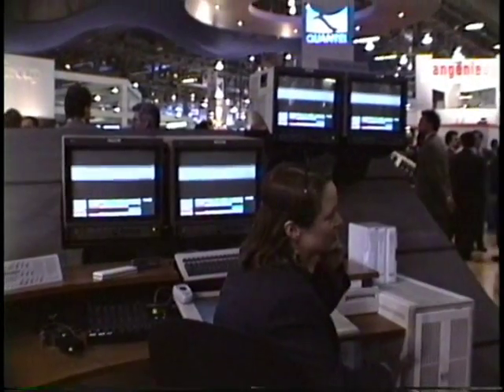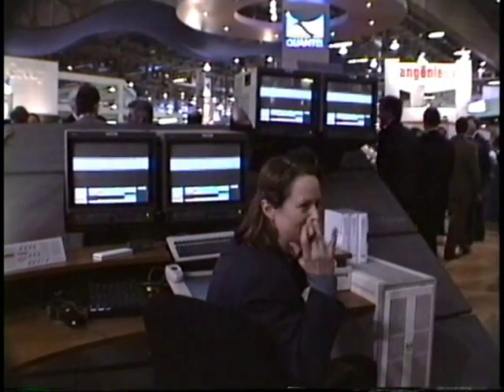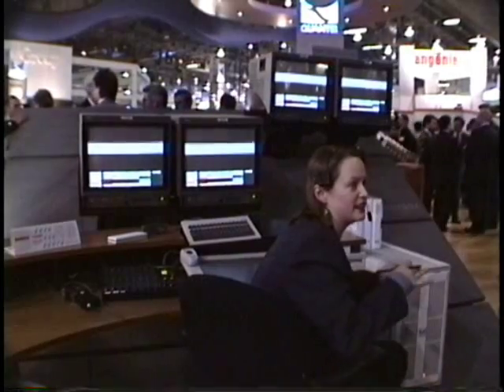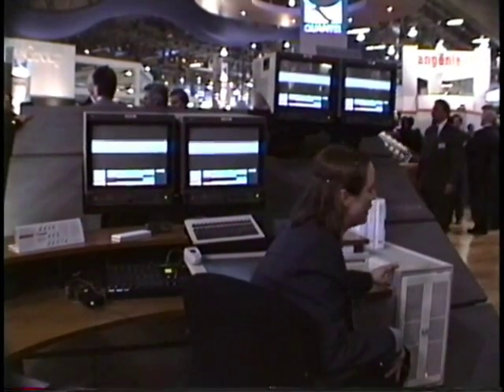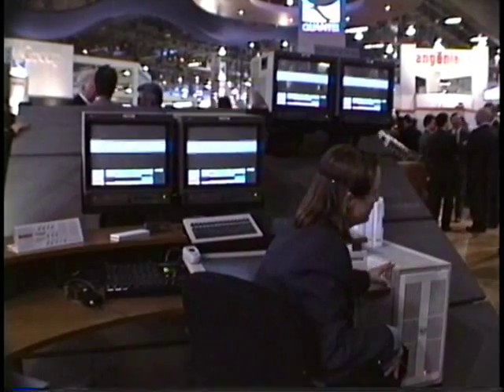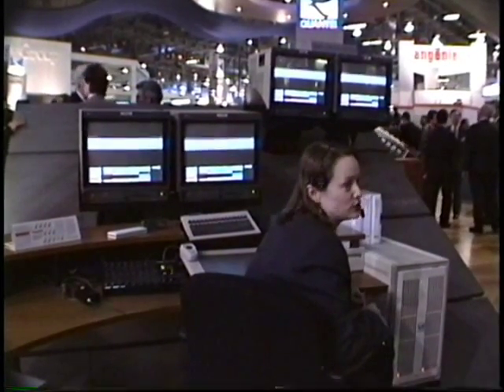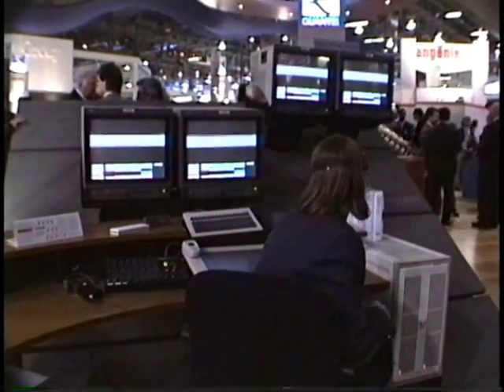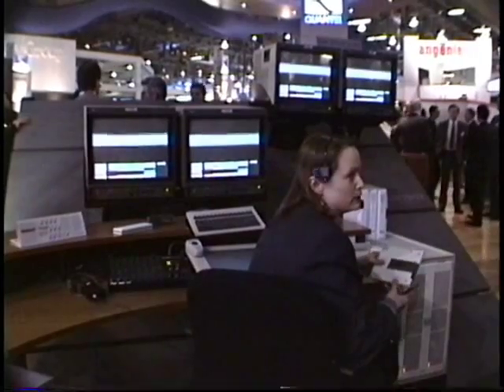1993 Quantel Paintbox Demo Reel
A demo reel of the amazing Quantel Paintbox at NAB in 1993. Industry standard graphics starting at $35,000.00.